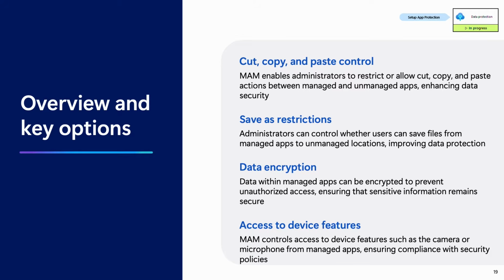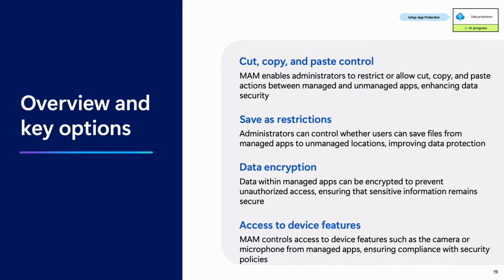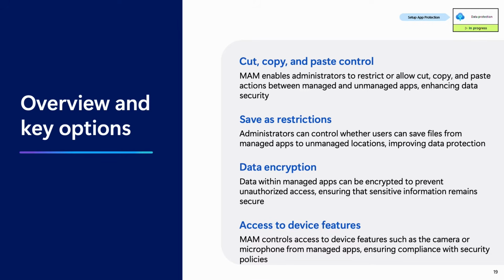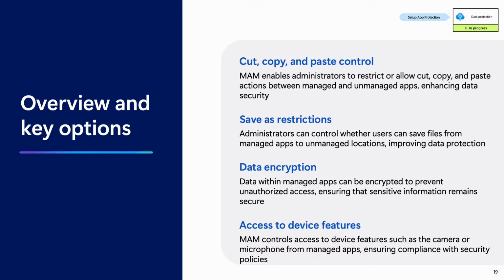Zero Trust Workshop - MAM Data Protection Settings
Data Protection Settings allow IT Admins to control managed device access to specific features or actions, to prevent any potential unauthorized access, amd ensuring sensitive information remains secure and compliant with security policies.